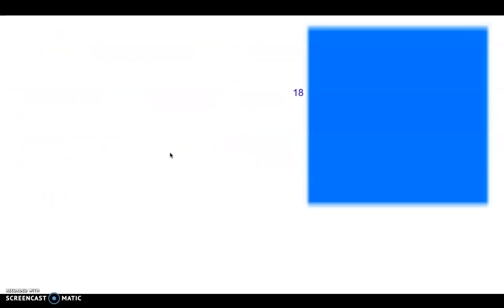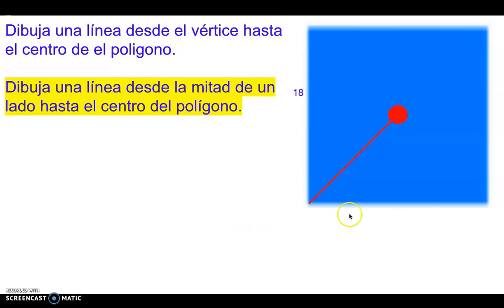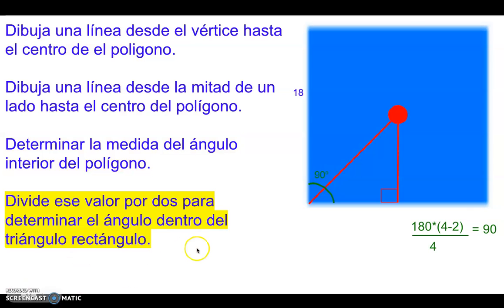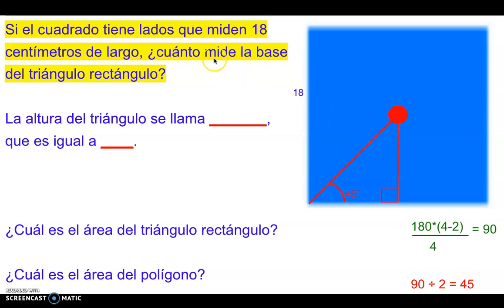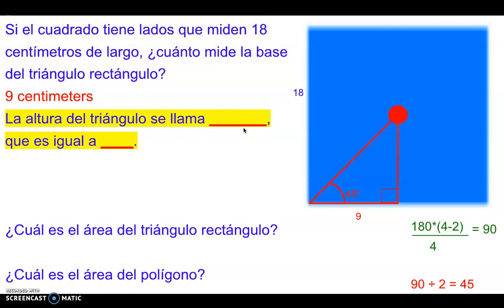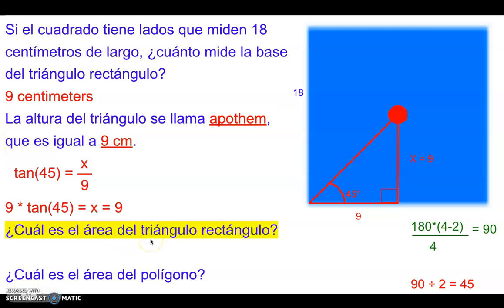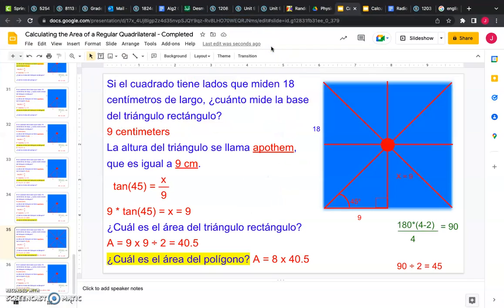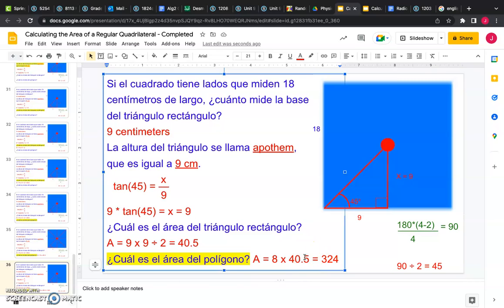How to Calculate the Area of a Polygon for Spanish Speakers